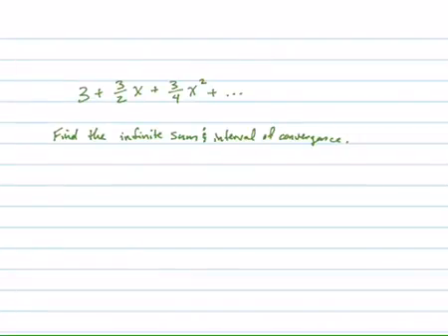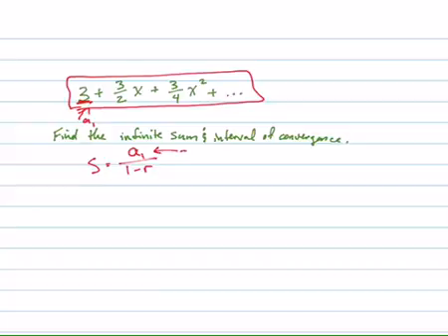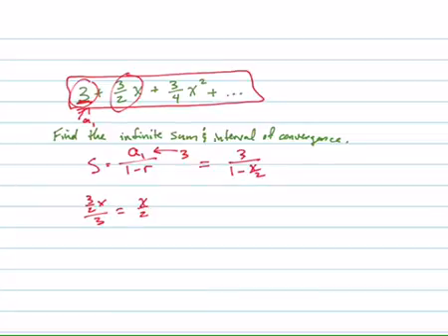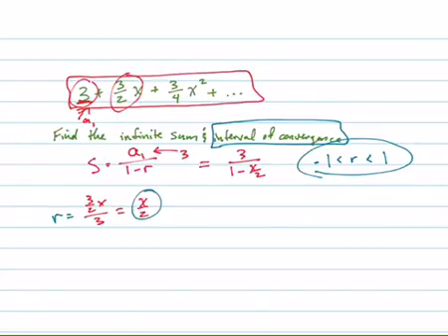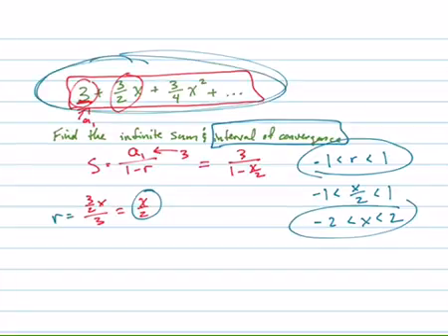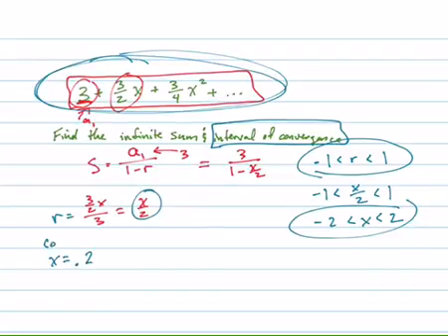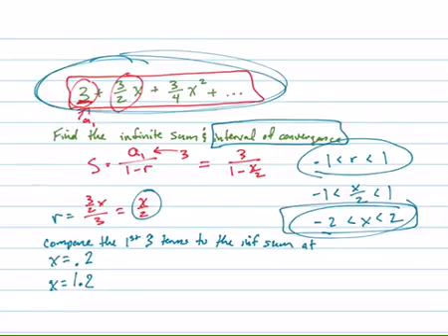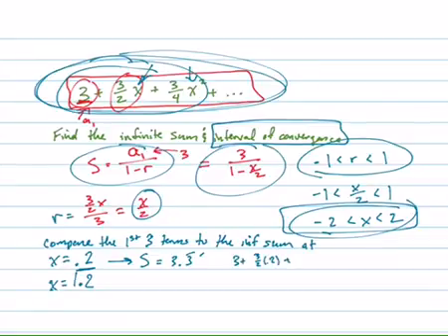Hpc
Geometric series, interval of convergence, error analysis